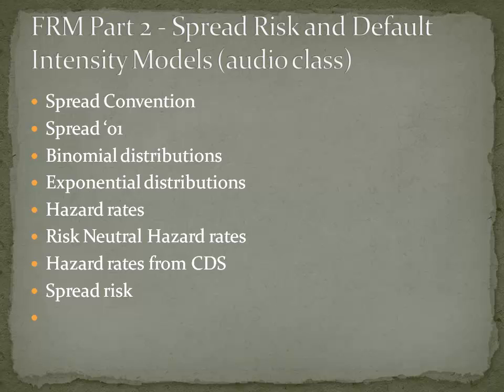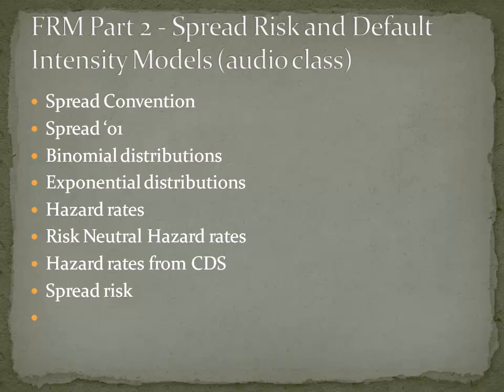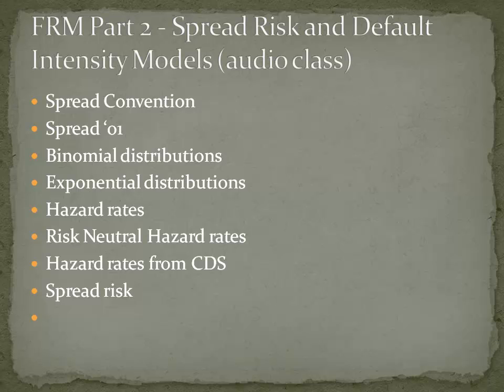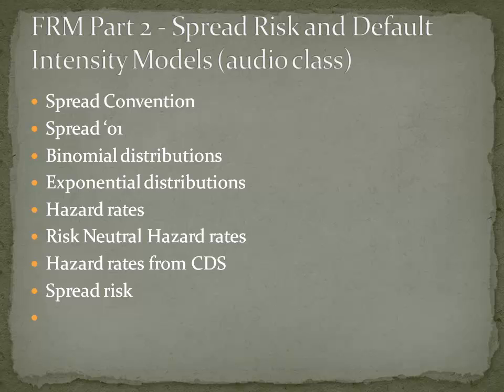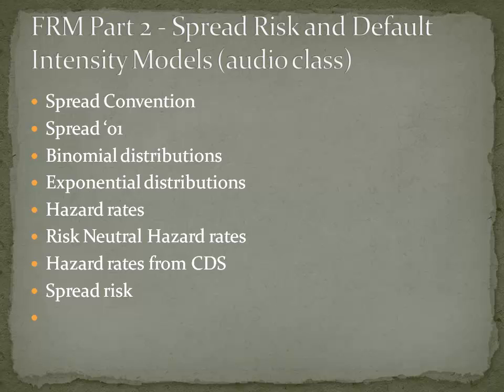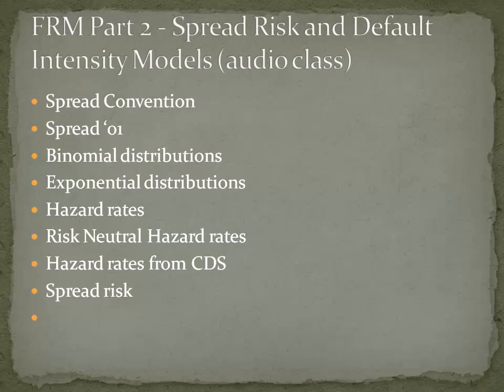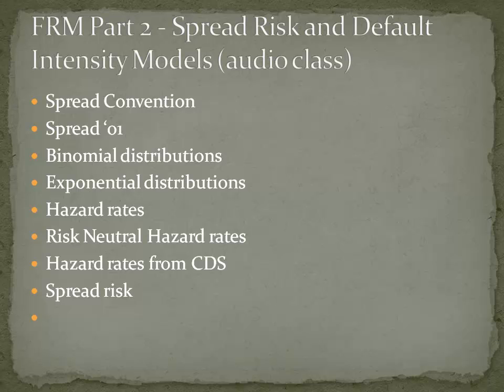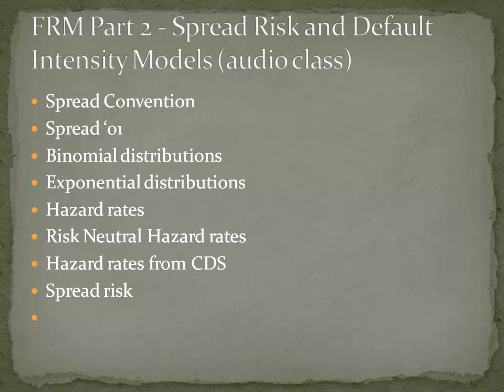FRM - Spread Risk and Default Intensity Models